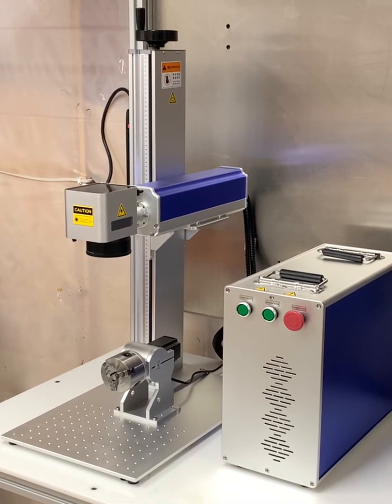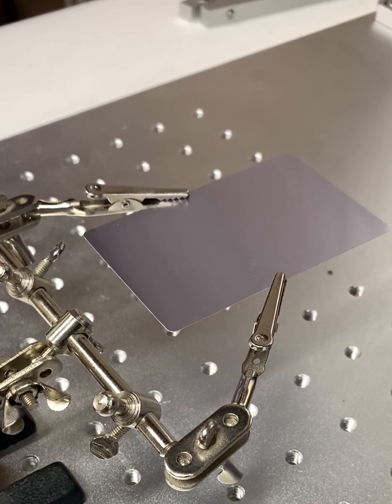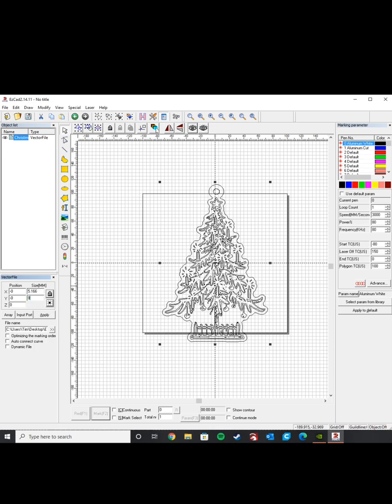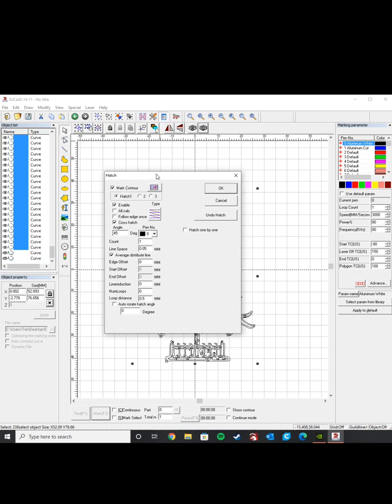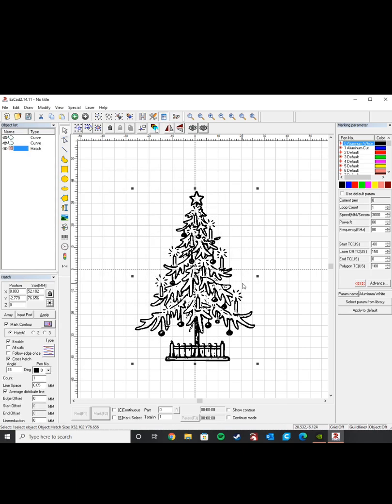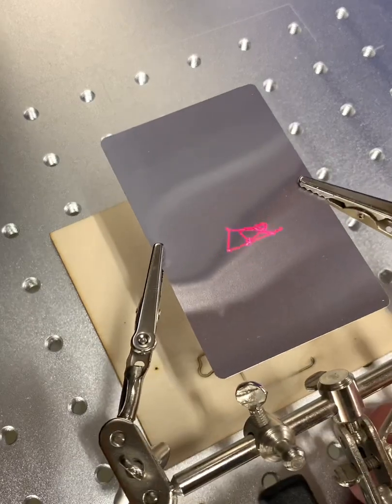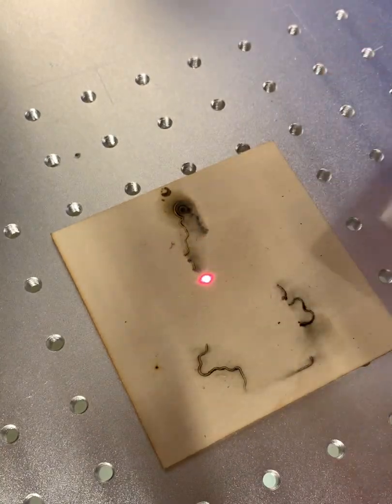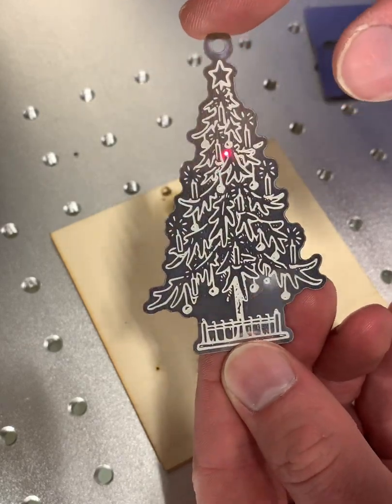Getting Started with Fiber Lasers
This is a brief video overviewing fiber lasers for those who are thinking about getting a machine of their own. I wanted to make a video that’s short, to the point, and shows how easy it can be to get started with a fiber laser. The machine I have is a Cloudray 50W LiteMarker, the latest version of which can be found